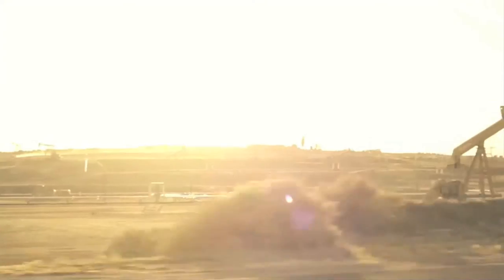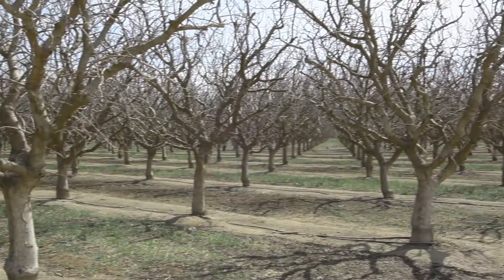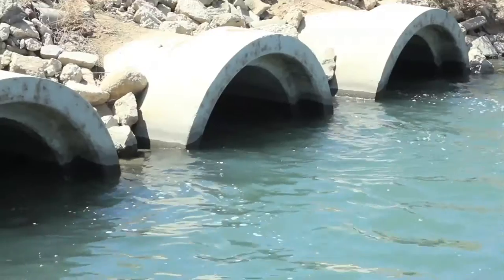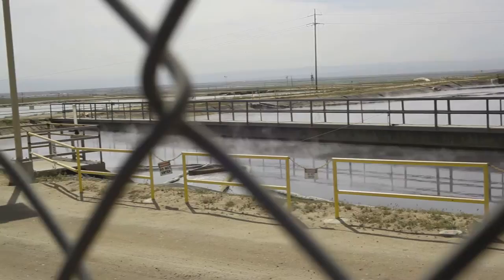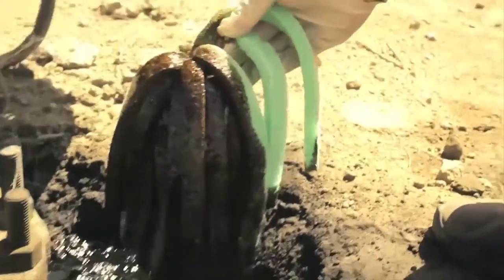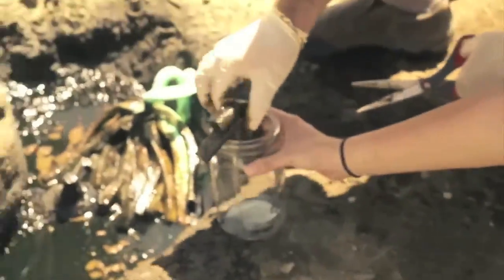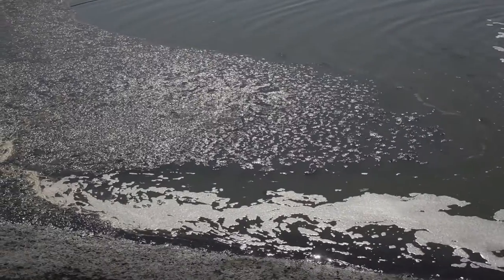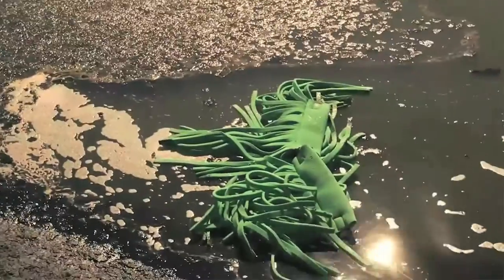We Are There: Water Defense Investigates Bakersfield, CA Produced Water Used to Irrigate Crops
Scott Smith, Chief Scientist at Water Defense investigates the use of produced water on crops in Kern County, in the Central Valley of California as part of Water Defense's We Are There Campaign.